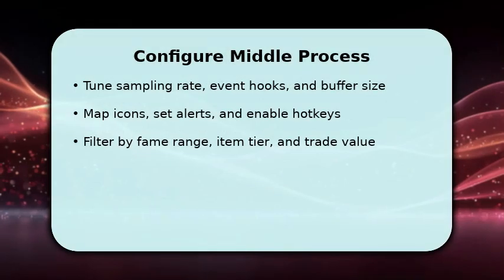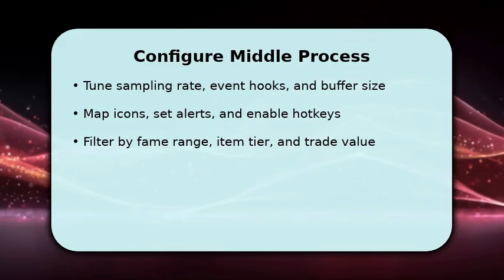How to Use Tracking Kit Albion (updated)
How to Use Tracking Kit Albion (updated) | 🔒 Surfshark VPN Deal — Stay private and secure. $1.99/mo + 3 Months Free ▸

Learn the step-bythy guide to using Albion's tracking kit with our comprehensive tutorial. Discover how this innovative tool can enhance your gameplay, offering precise movements and strategic advantages on the field.

Albion Tracking Kit, game strategy, precision movement, tracking technology in sports, athlete performance improvement, field play tactics, how to use tracking kit Albion, motivational gear for athletes, performance monitoring devices